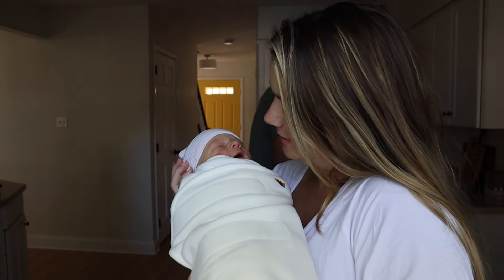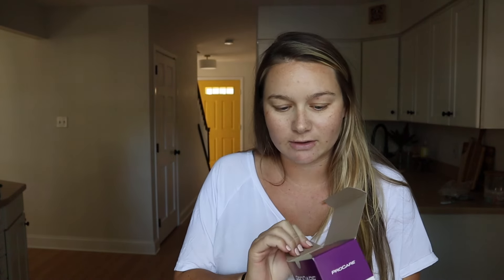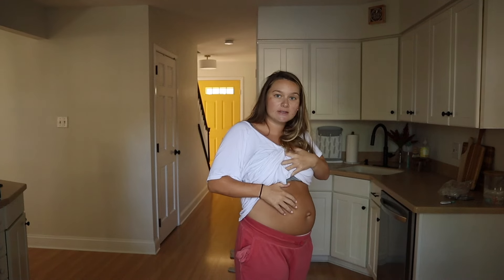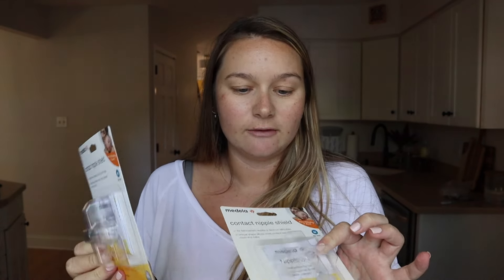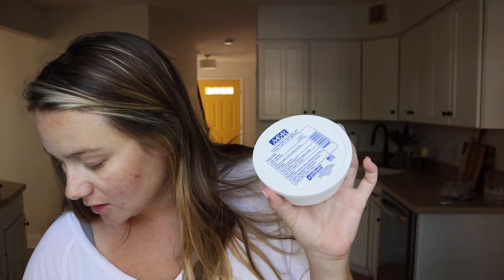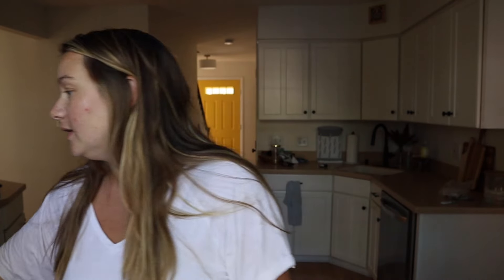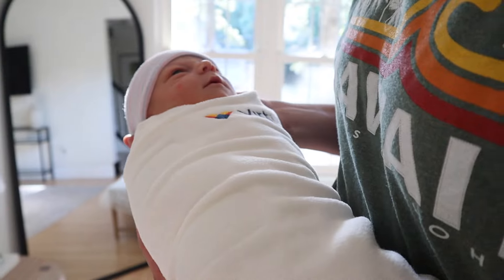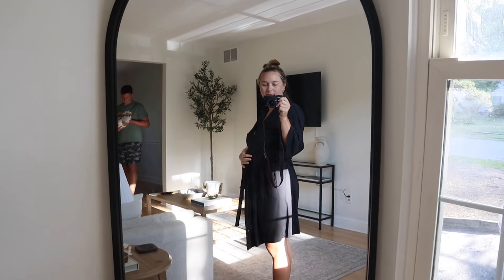VLOG: First 24 Hours Home with Our Newborn + Frank Meeting His Brother + First Pediatrician Appt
spend a chaotic first 24 hours at home with our newborn with us!! So many emotions that come along with such a big life change!! frank meets his baby brother and we have our first pediatrician appointment and have a little jaundice scare.

♪ Cheese (Prod. by Lukrembo)